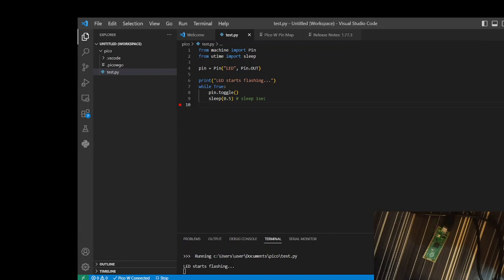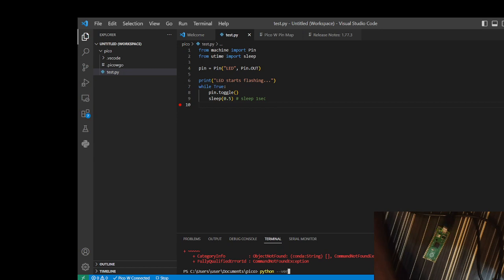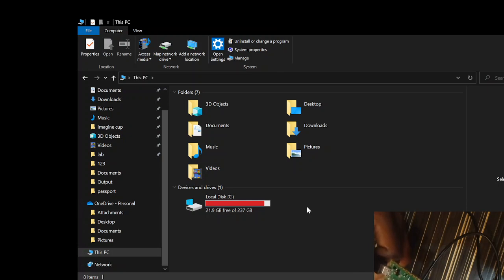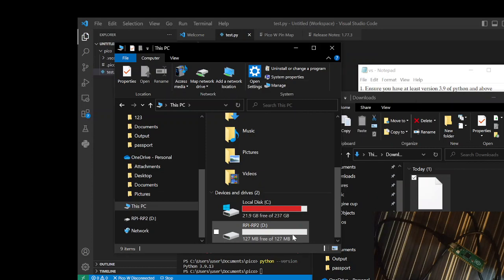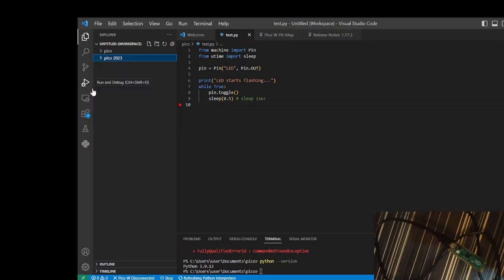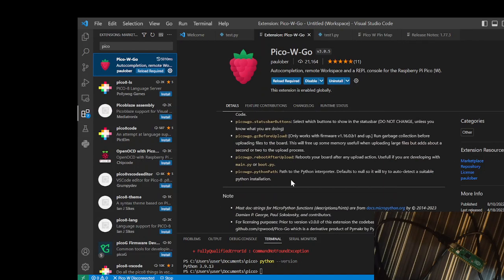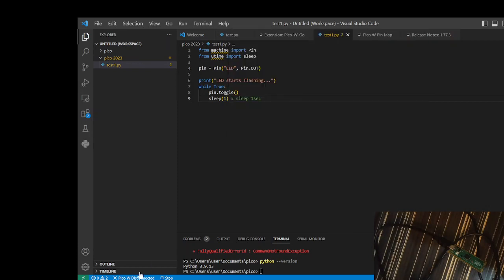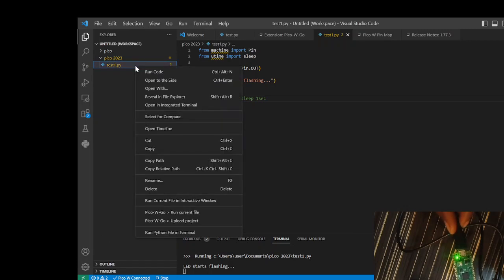How to program Raspberry pi Pico on Vs Code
Learn how to program your Raspberry pi Pico using Vs Code.
Vs code supports many programming languages and a developer can rely on it, Its ability to support multi-languages makes it friendly and its UI is impressive.

1. Ensure that you have at least 3.9 Python version installed in your machine.
2. Download and Install Vs Code in your machine
3.